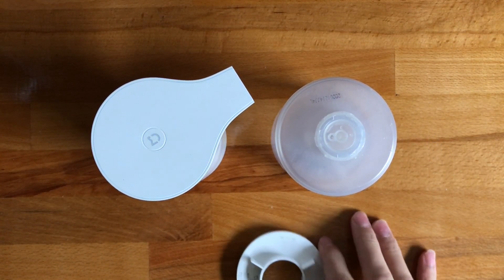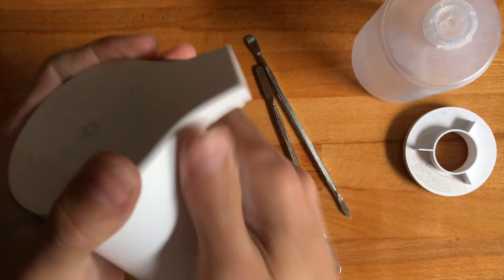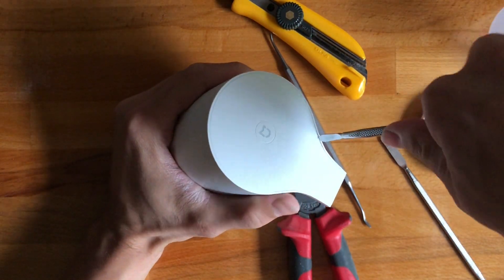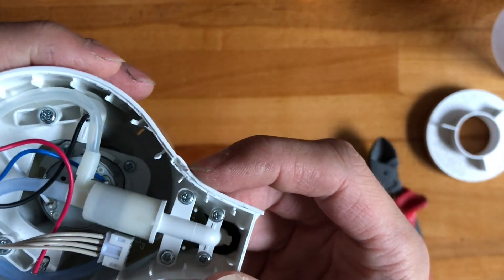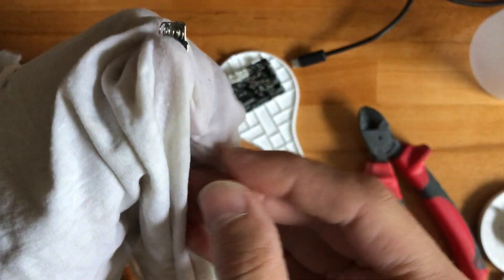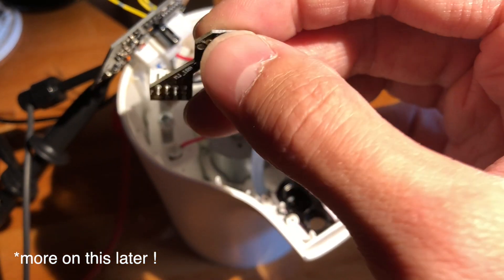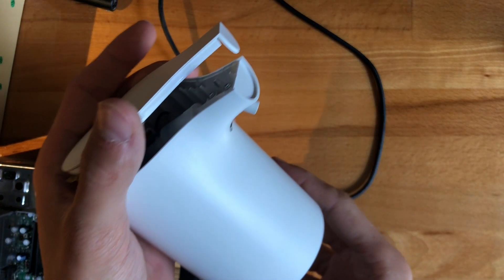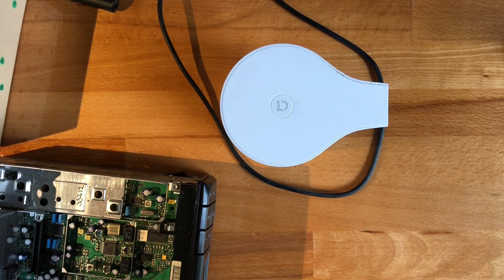Fixing a Faulty Xiaomi Mijia Soap Dispenser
In today's video we learn that there always is an a-priori unknown, fixed, positive and non-zero amount of time, effort and money that will, if thrown at a problem - make it go away (at least momentarily).

Overall a success story .. my friend would’ve for sure thrown this out. It has however been very nerve-wracking to work on ..

There were 2 main problems compounding each other constantly
 1. corroded battery contacts: with 8 contacts and 4 cells in series, it only takes one weak link to bring the entire show offline; the pump would start, draw 1+ amps for a few milliseconds, that would crash the processor, which would simply reset itself and completely forget it saw a hand

 2. this might have been caused by me, but, the IR sensor arrangement is not well designed .. even though it has locating pegs for the IR sensor board, it would constantly see reflections from the shield, which eventually was removed

Weirdly enough I will probably order another one of these for my parents .. I just love the design and honest build .. maybe they even improved it over the year(s)